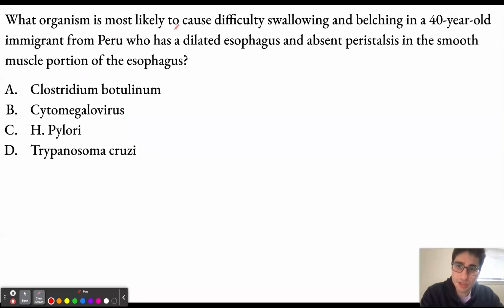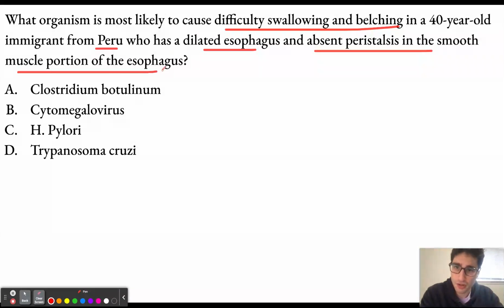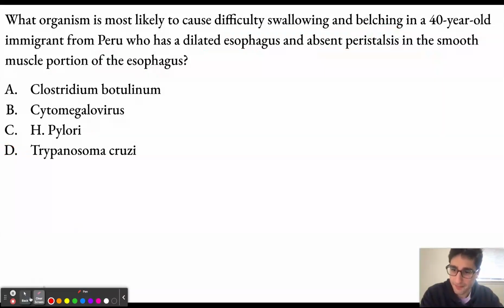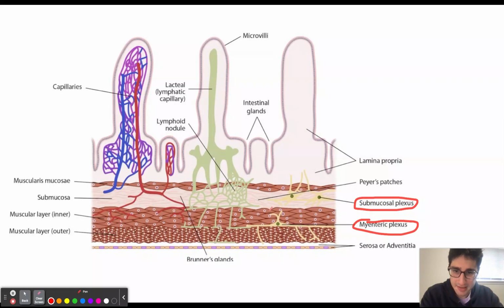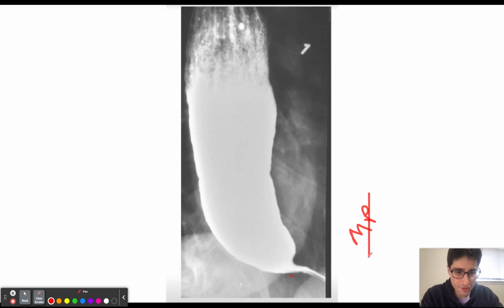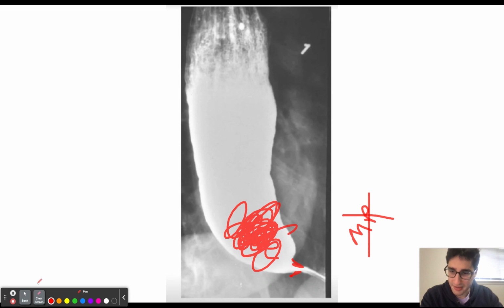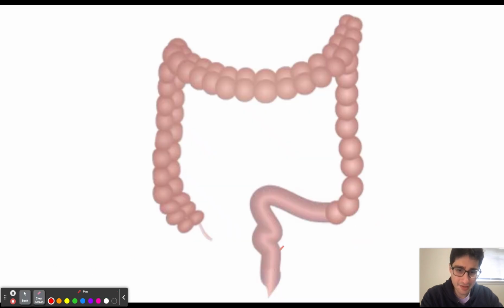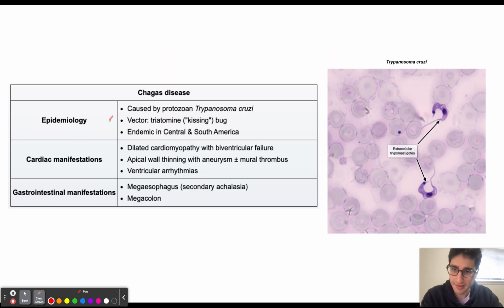USMLE Question of the Day 47: Chagas Disease